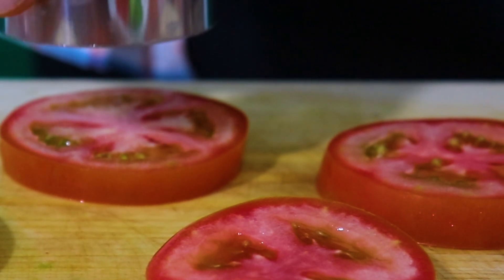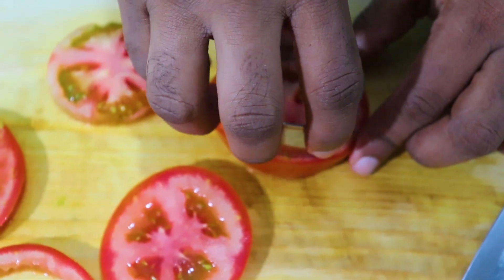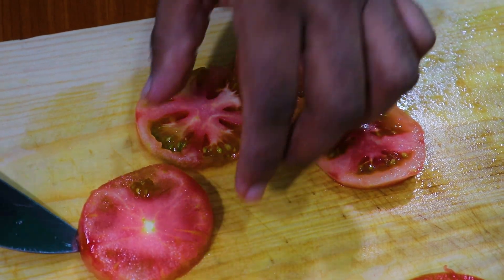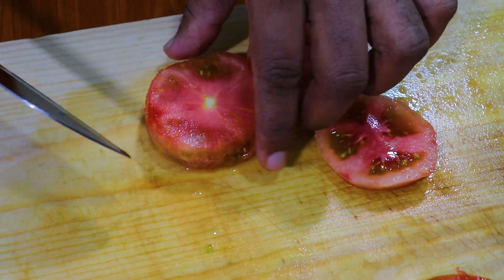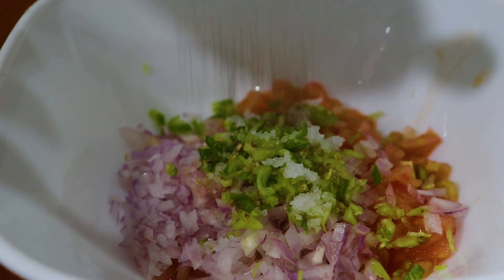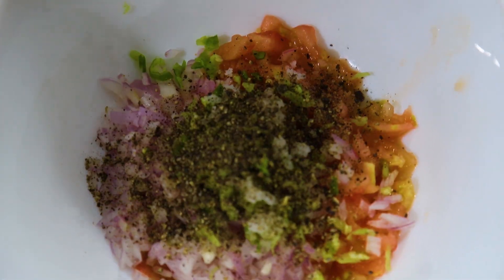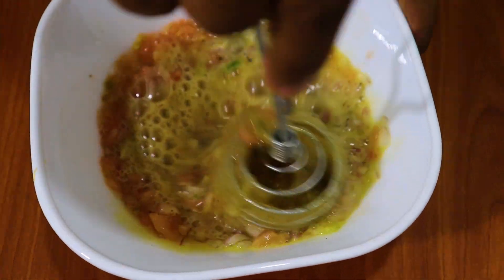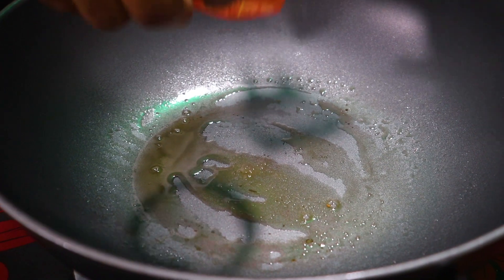Tomato Omelette | Easy Tomato Egg Recipe | Chef Kalu